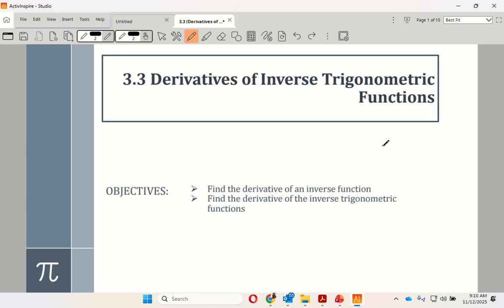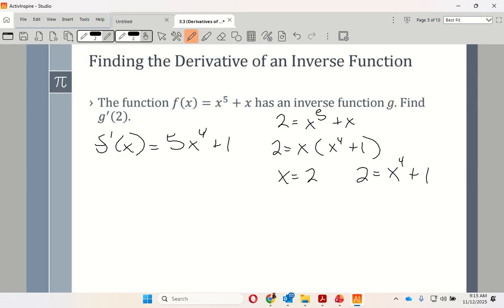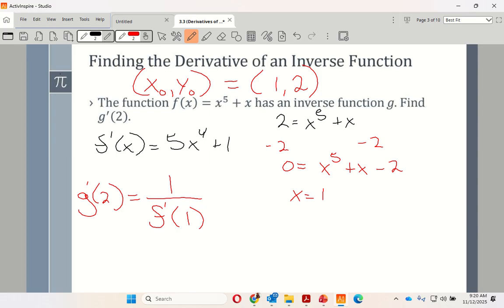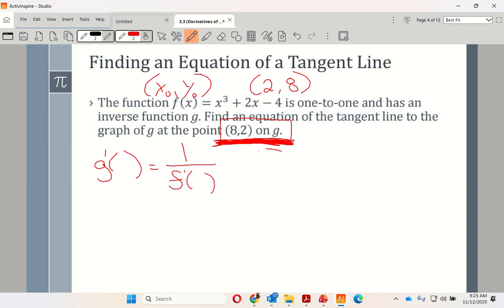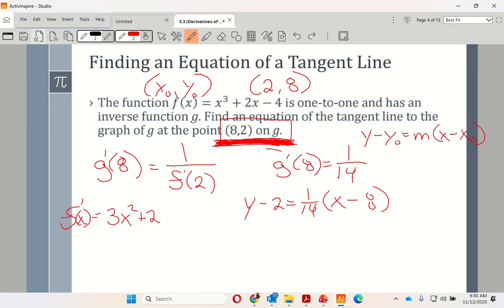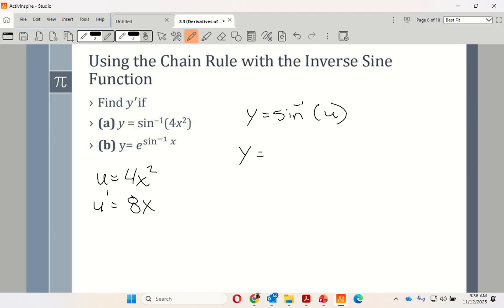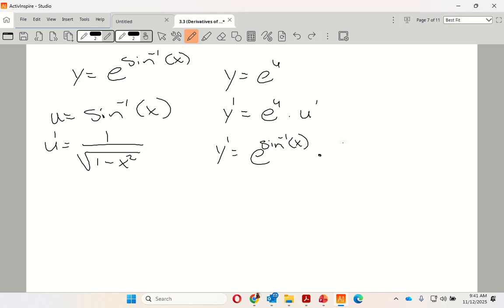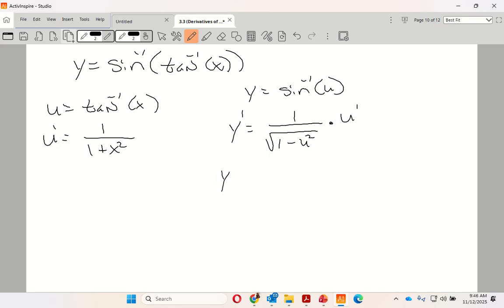3.3 Derivatives of Inverse Trigonometric Functions A